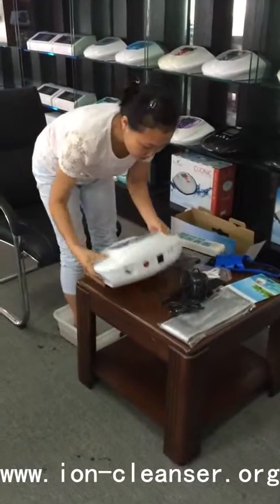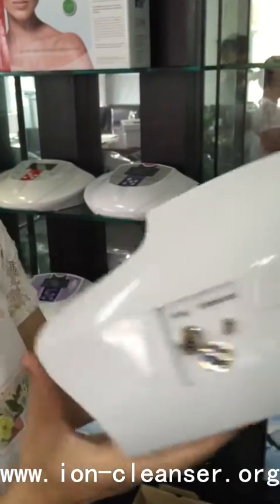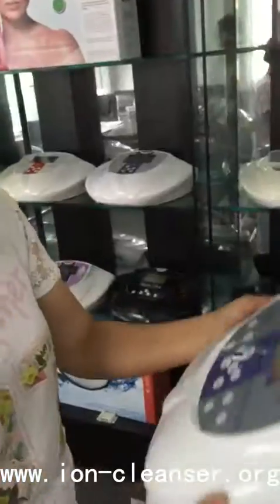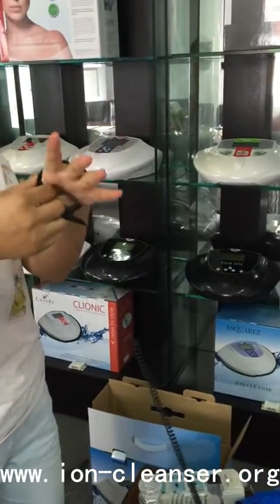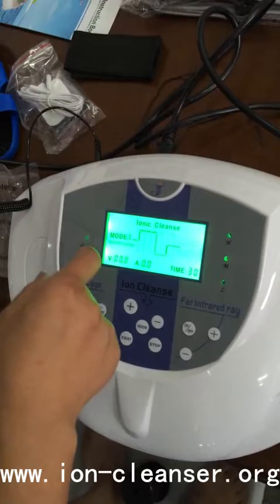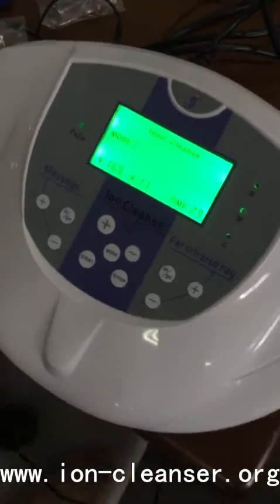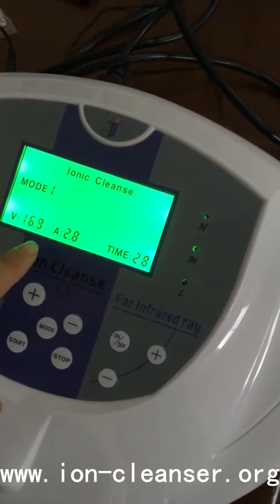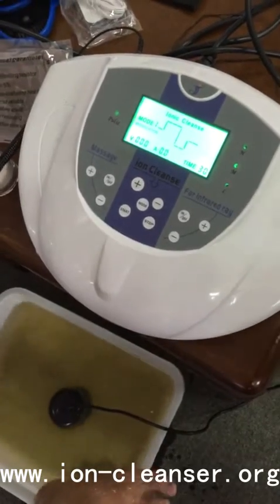FOOT BATH SPA B01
DETOX MACHINE
ION CLEANSE